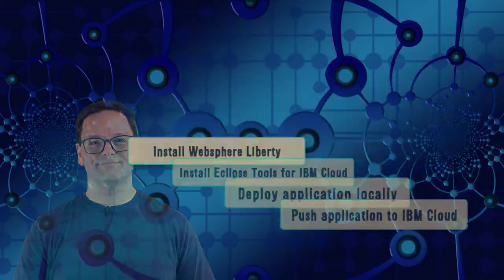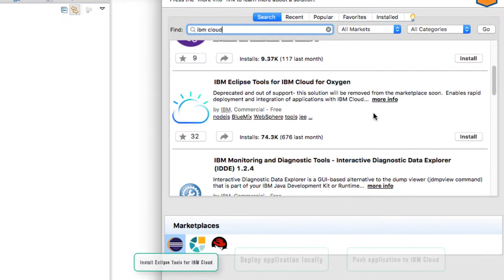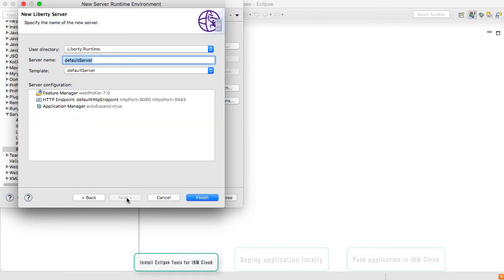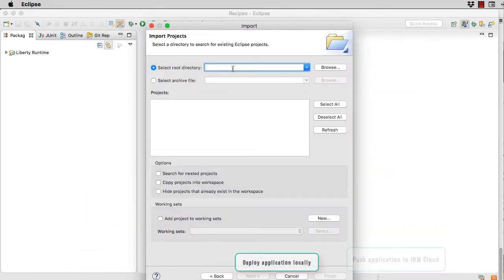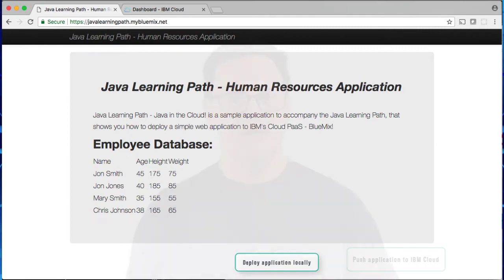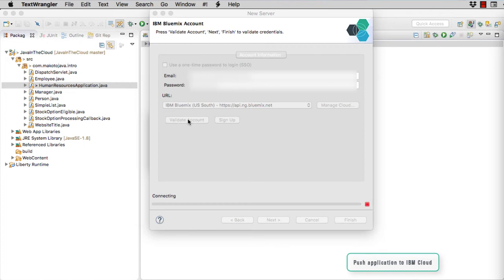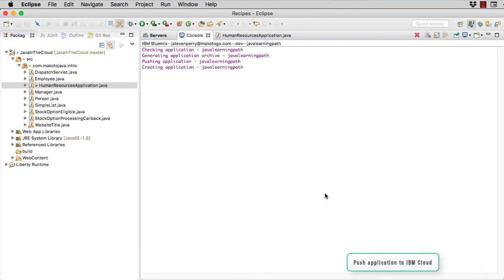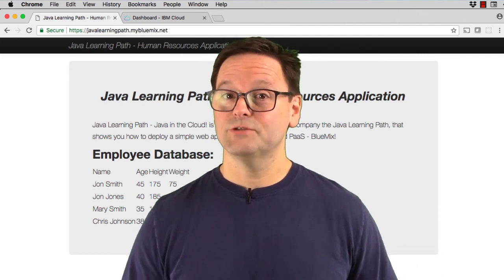Intro to Java Programming: Unit 23: Java in the cloud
Follow along with Steve Perry as you set up the tools, test the app locally, and push it to IBM Cloud.